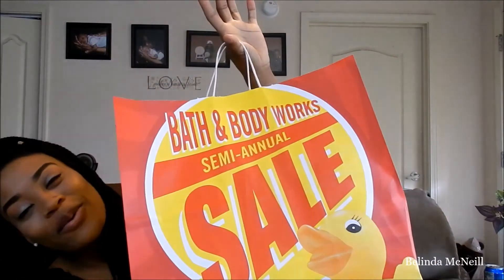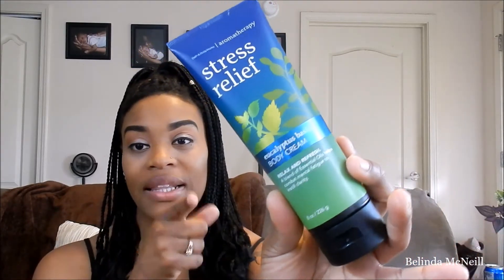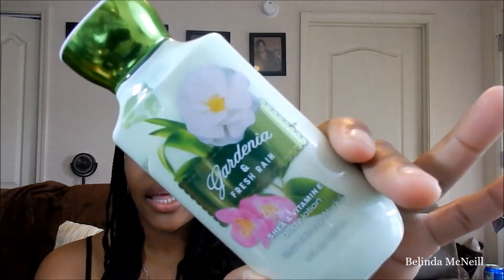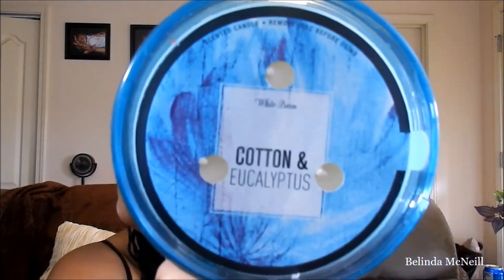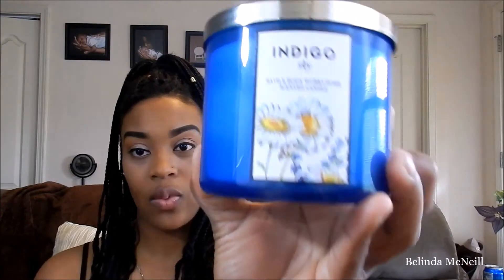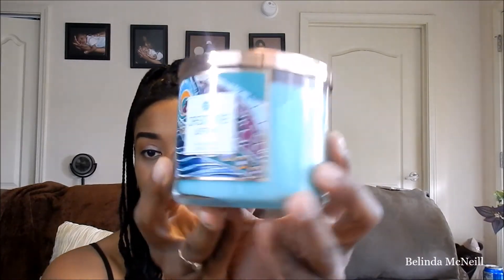Bath And Body Works Semi Annual Haul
hey loves yall know i love me some bath and body works and i just wanted to show you some of the products i just picked up at the sale. i hope you enjoy.

DONT FORGET TO LEAVE ME SOME COMMENTS AND REQUEST

THIS VIDEO WAS RECORDED WITH NIKON COOLPIX S9900